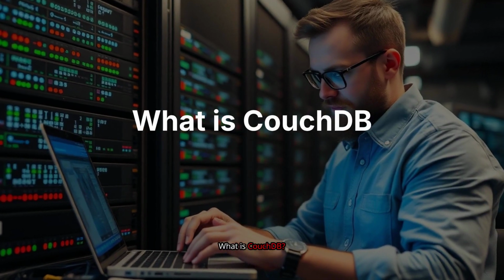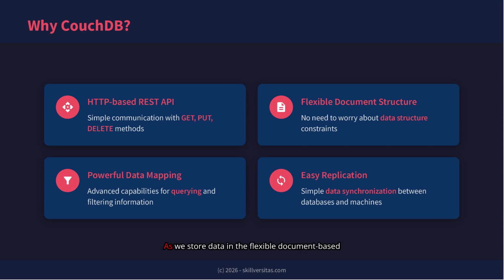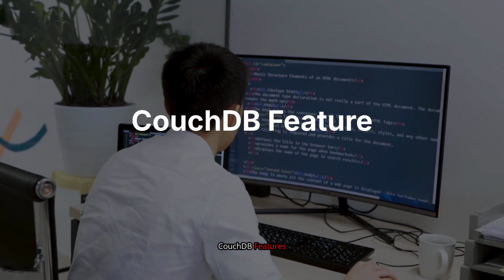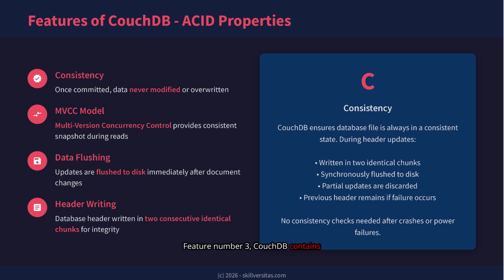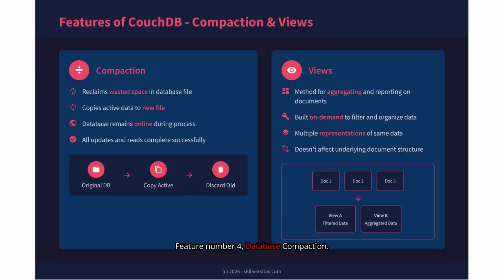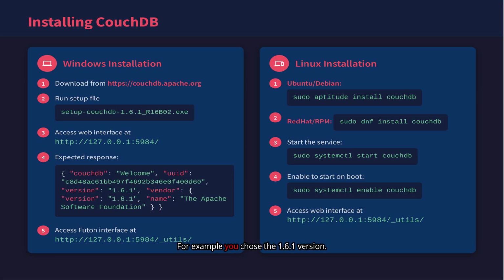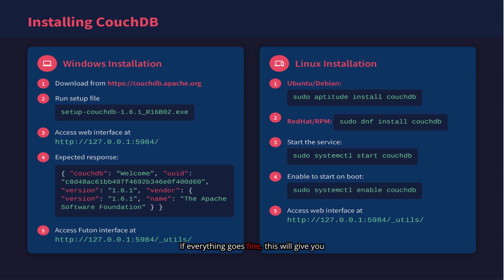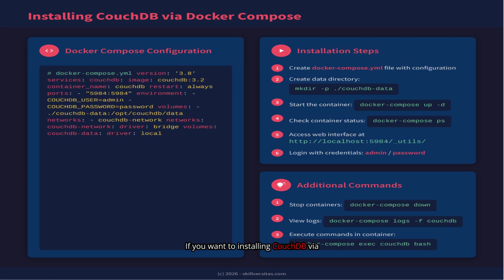CouchDB Full Tutorial Part 1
Welcome to Part 1 of our comprehensive CouchDB Full Tutorial series! 🚀

In this opening video, we dive deep into what makes Apache CouchDB unique in the world of NoSQL databases. If you've ever wondered how to build applications that sync seamlessly between devices or how to manage data using a "database that breathes the web," this is the series for you.